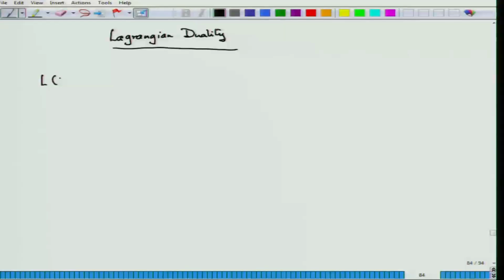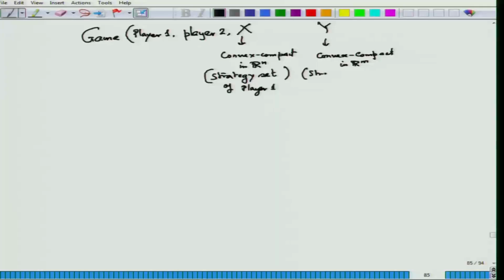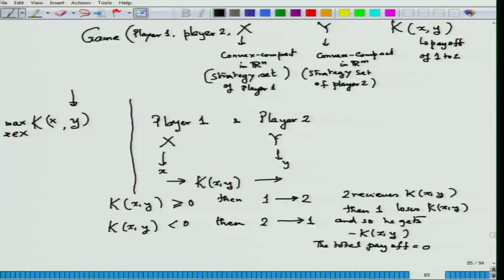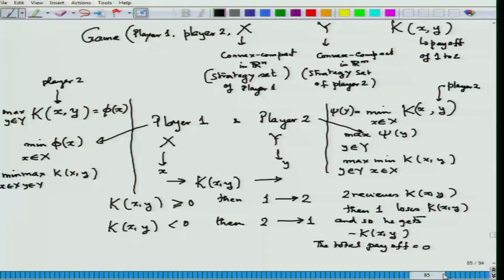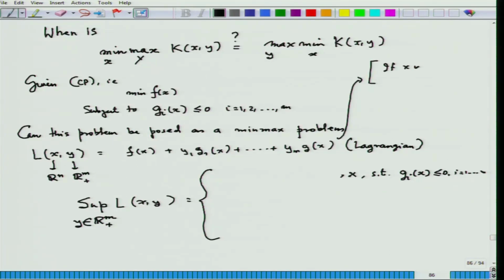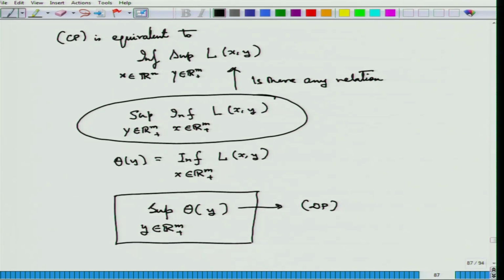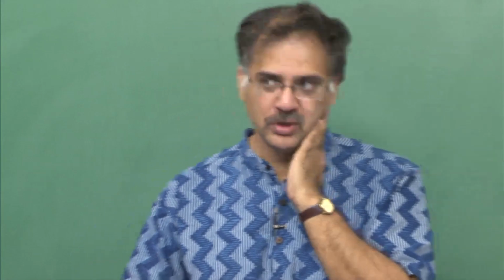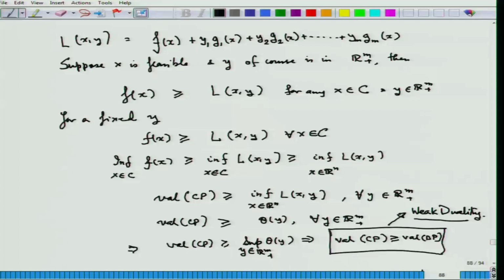Mod-01 Lec-16 Convex Optimization